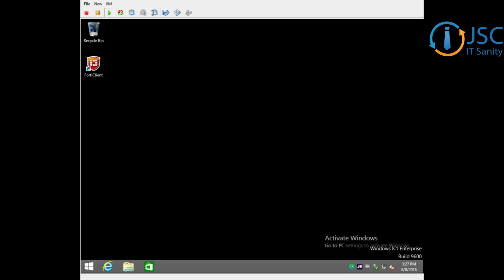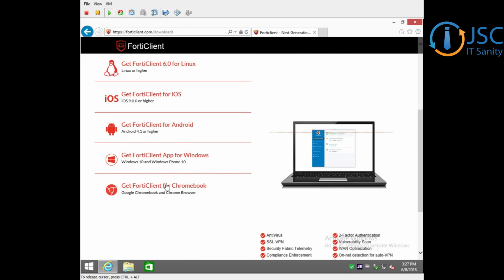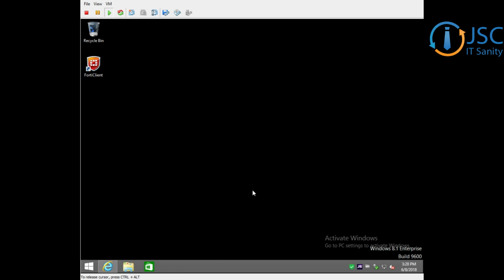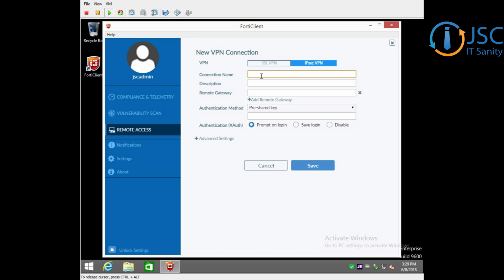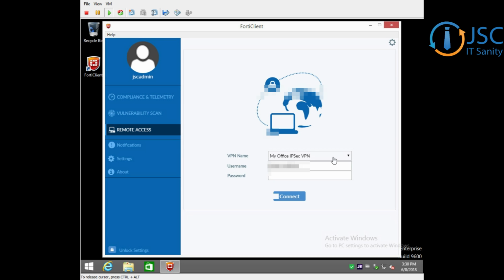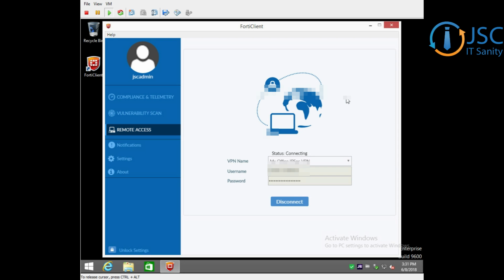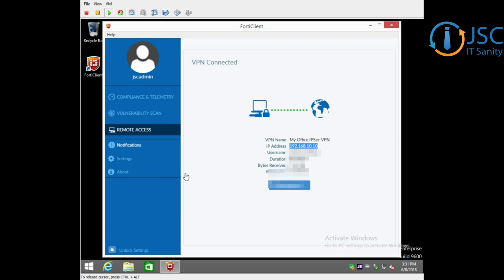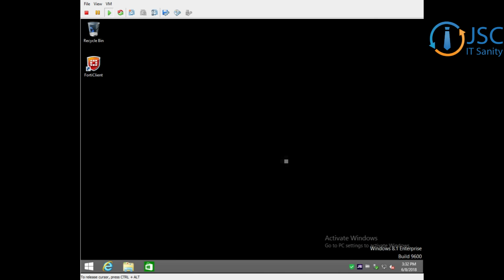Connect to IPSec VPN with Forticlient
See how to connect to your corporate network with IPSec VPN setup on the Forticlient software for Windows.